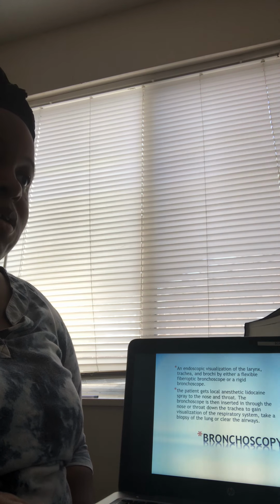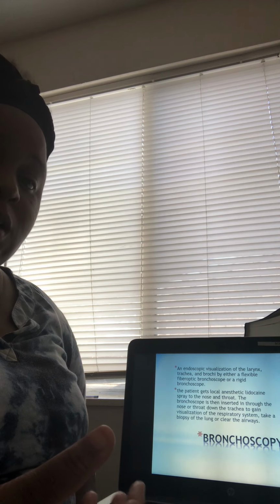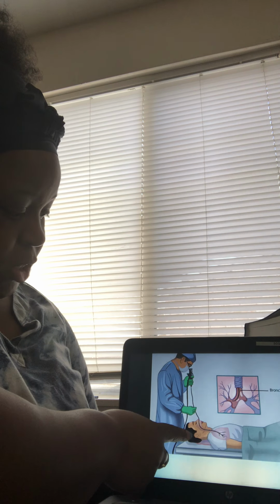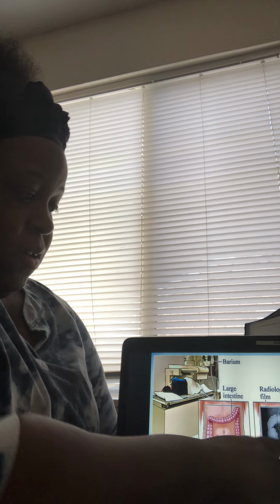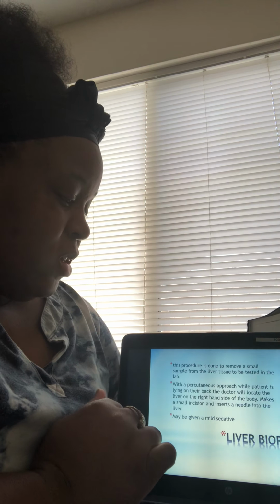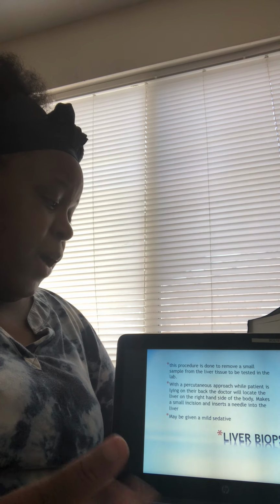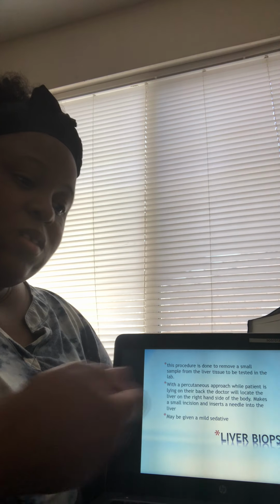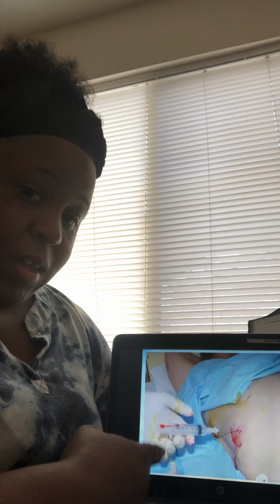Diagnostic Tests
Clinical Presentation